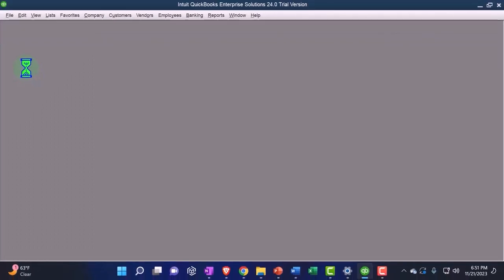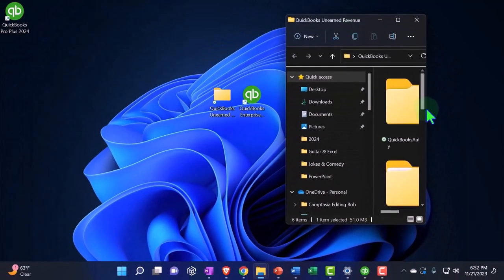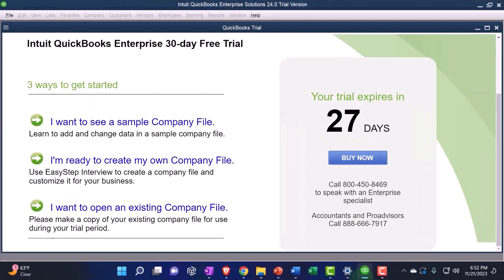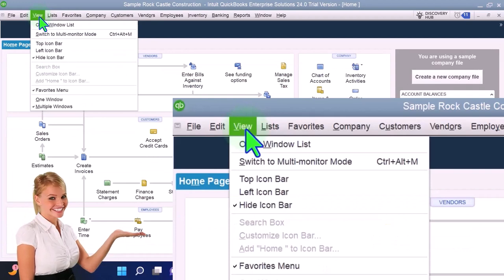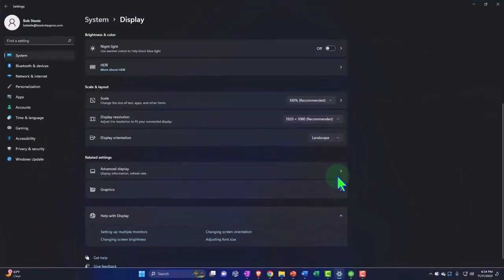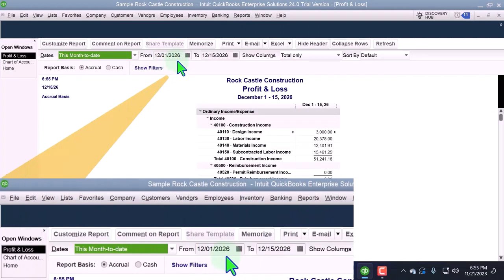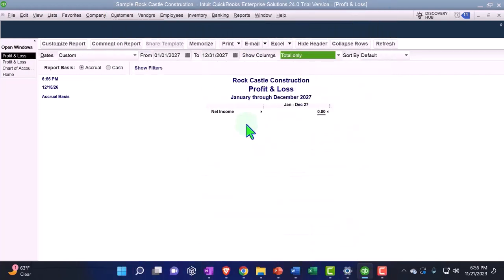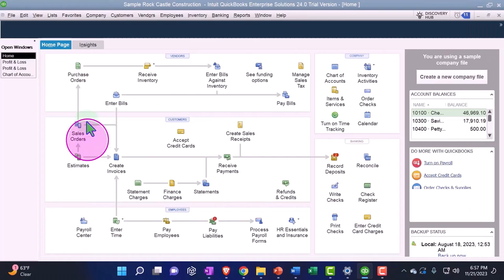Setup Sample Company File 2 QuickBooks Desktop 2024